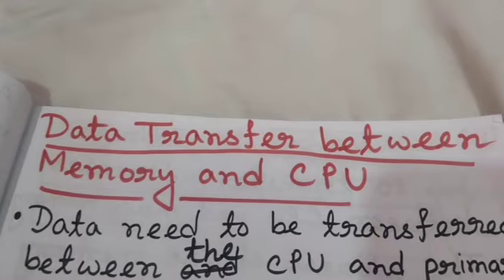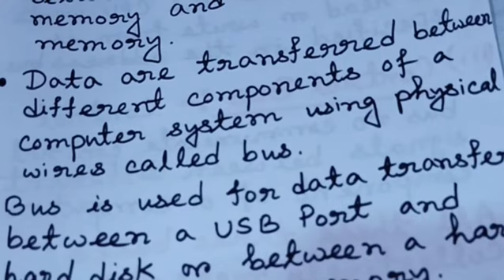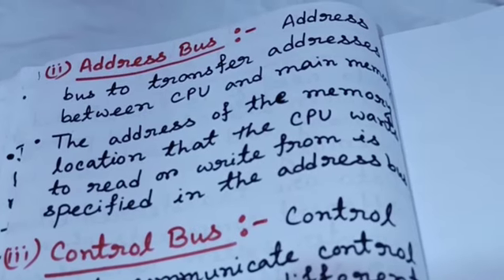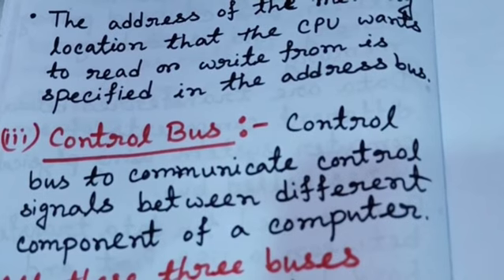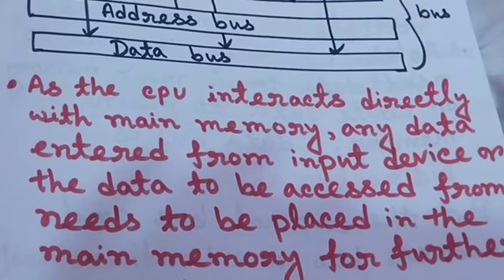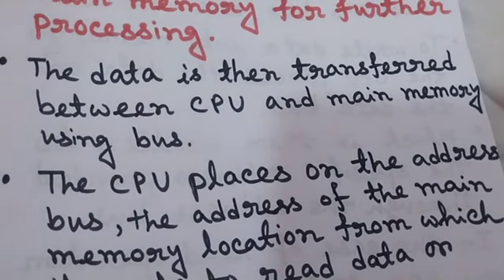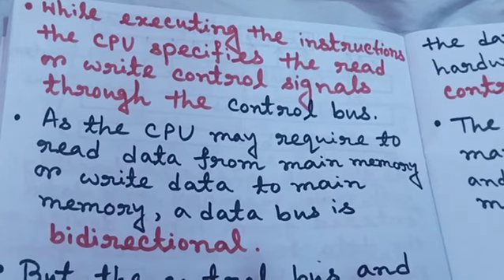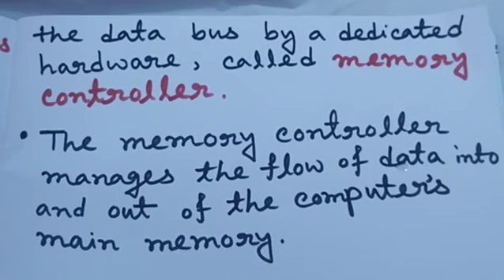Data Transfer Between Memory And CPU ,CBSE, NCERT, Ist Chapter computer science